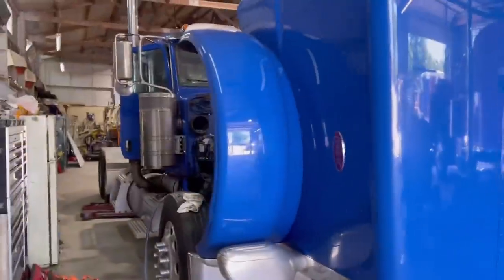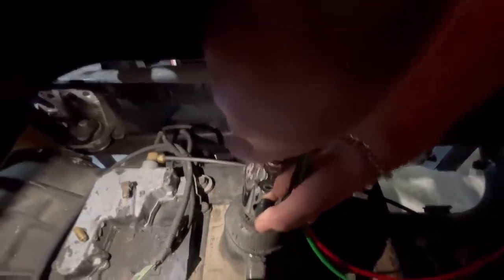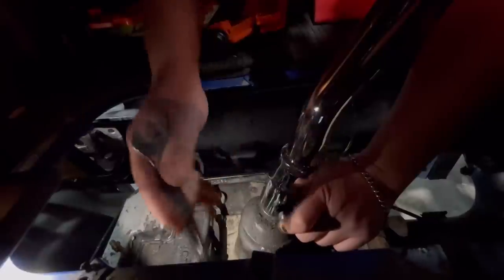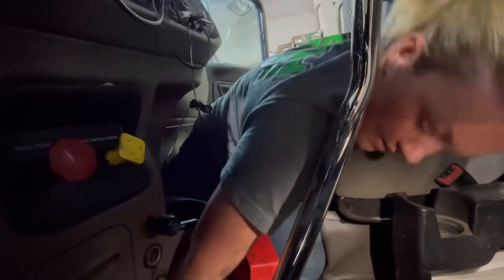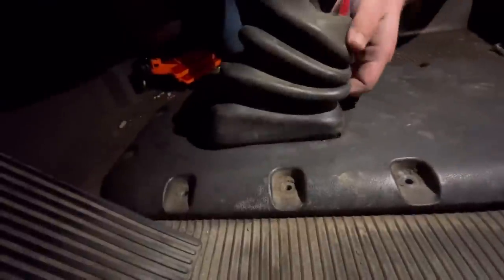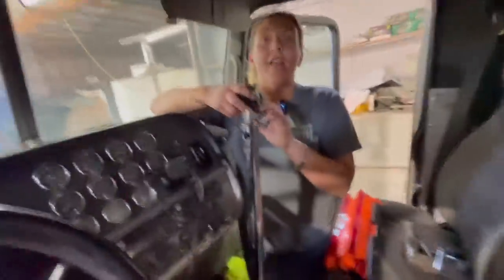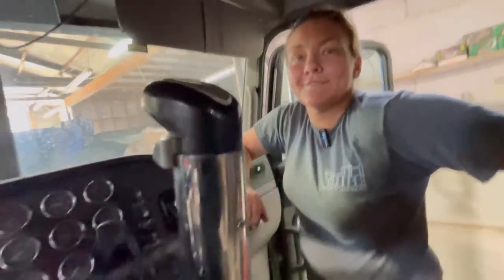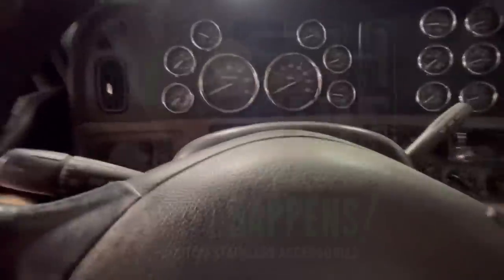Ever wonder how???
Showing how easy it is to install one of our shifters